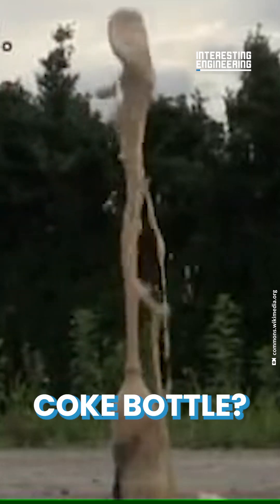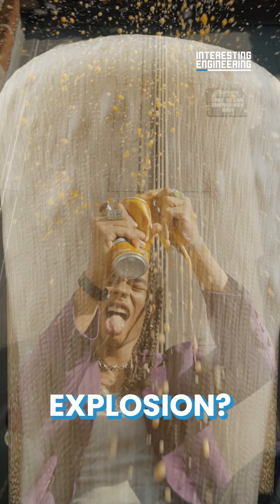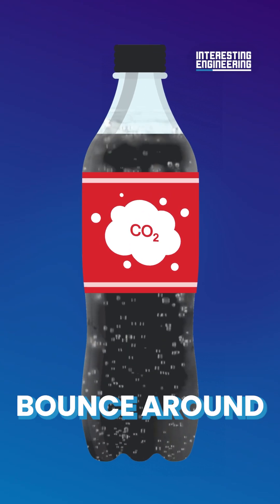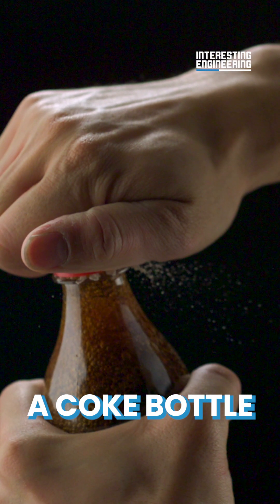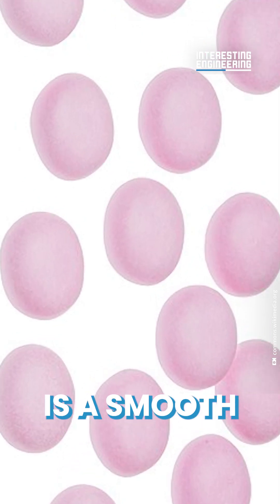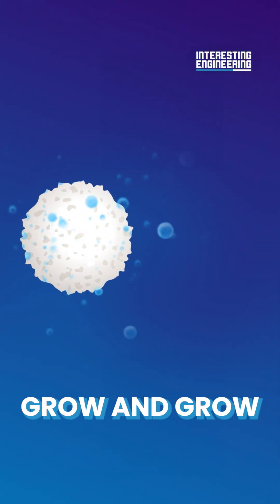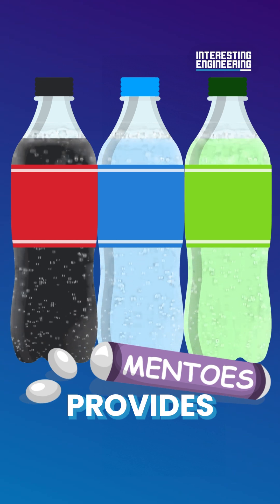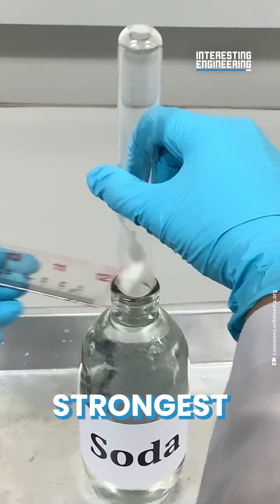The Secret of the Soda Geyser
Have you ever seen a soda geyser? Watch on to learn the secret behind this fun experiment!